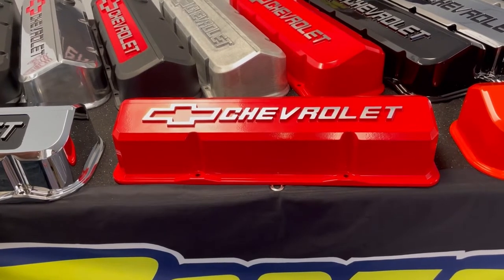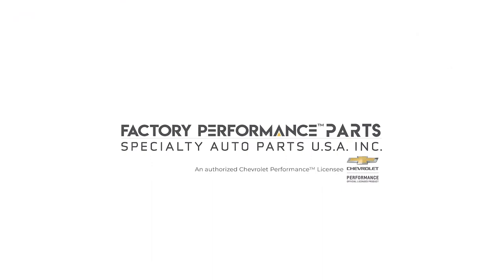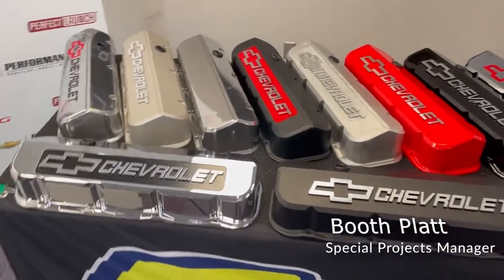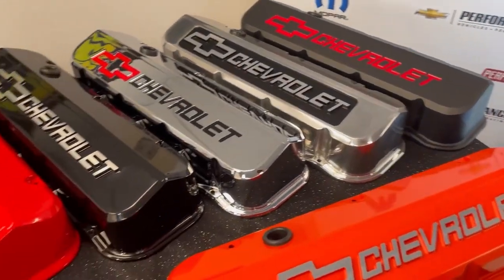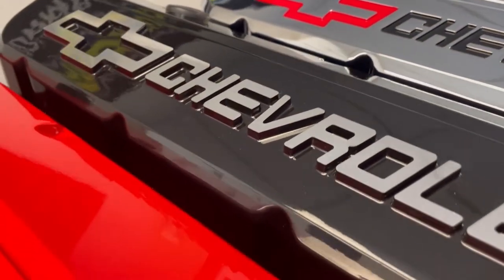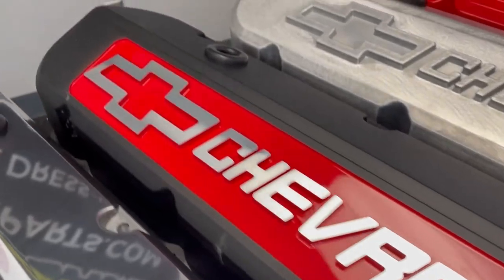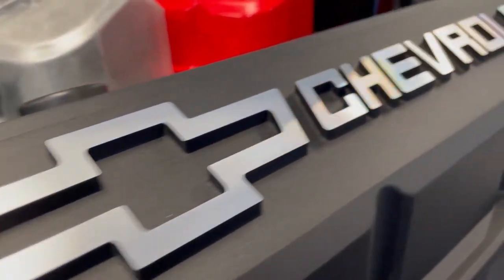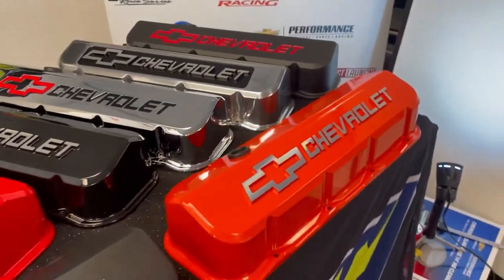SEMA 2021 Slant-Edge Chevy Big-Block Valve Covers New Product Video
It’s time to give your Big-Block Chevy a long overdue engine makeover. The new Slant-Edge look for big-block is the perfect way to customize your engine so that it turns heads when you pop the hood at your local car show! With 13 finish and Bowtie emblem combinations there’s something for everyone, and the best part is that these valve covers can be complemented with a matching Slant-Edge air cleaner, and breather caps to finish off the look in a perfectly coordinated way. There are three emblems to choose from: raised with a CNC machined finish, recessed and hand painted, blackfield recessed and raised, and lastly a completely new redfield recessed raised. These premium die-cast aluminum valve covers have been optimized for maximum internal clearance and feature special bolts on the intake side so you don’t have to struggle in tight places. Each valve cover includes a baffle and rubber grommets. Sold in pairs. Patent Pending.